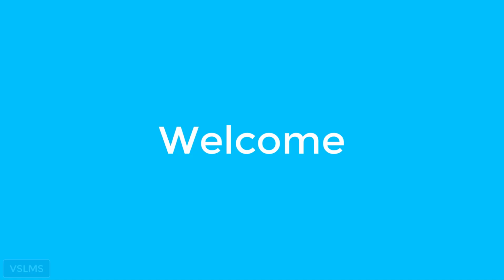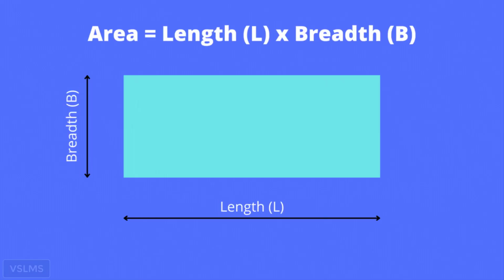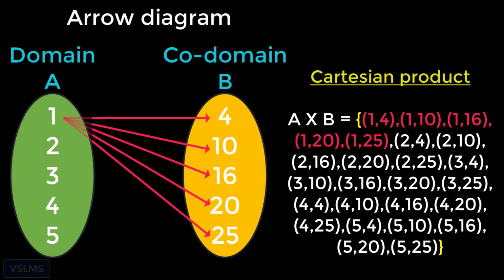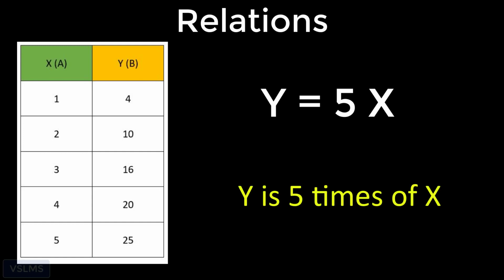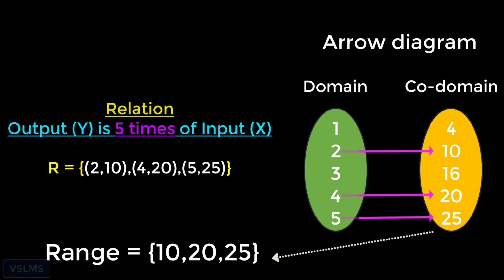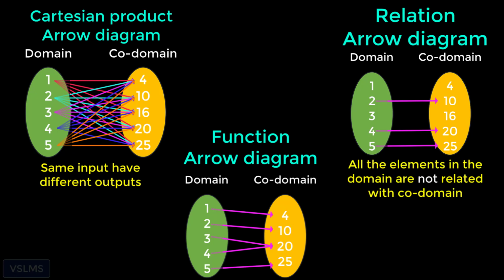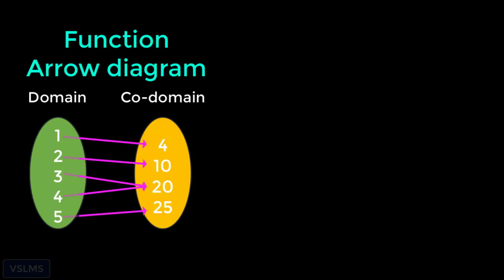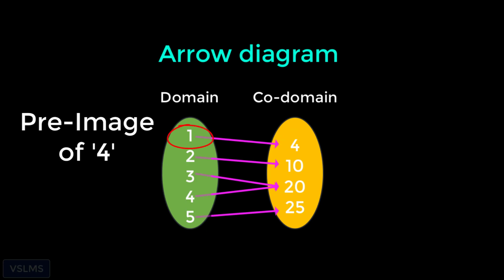Samacheer Kalvi 10th Maths Chapter 1_Cartesian products,Relations and Functions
Dear learners,
1. Write the cartesian product of given sets
2. Write the relations subset of any given cartesian product
3. Verify the given relation is a function
4. Identify the domain, range, co-domain, image, and pre-image of any given set or function

Learning Designer : Deepak Chandra Sekaran R
Company name: Viveka Sadhana